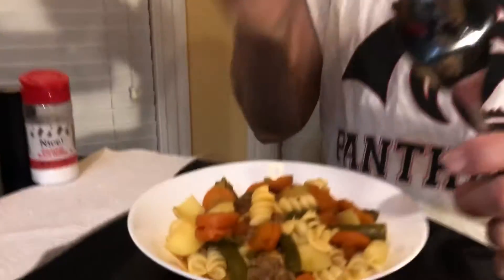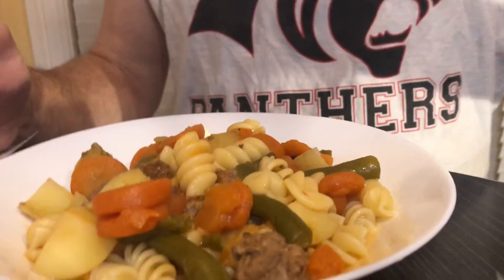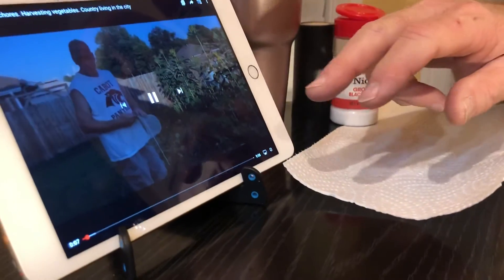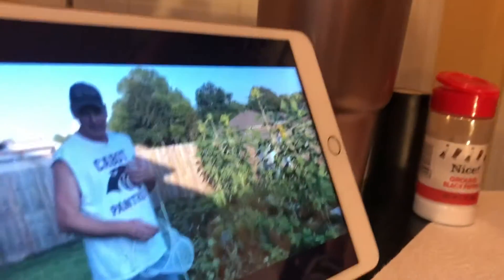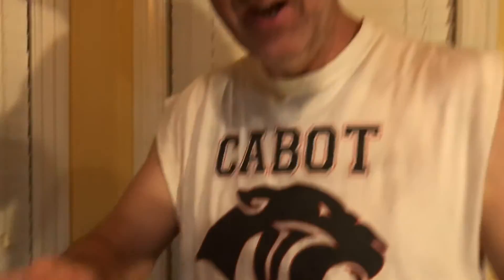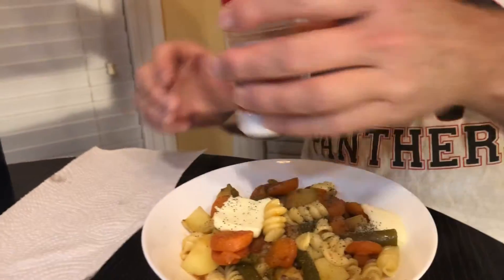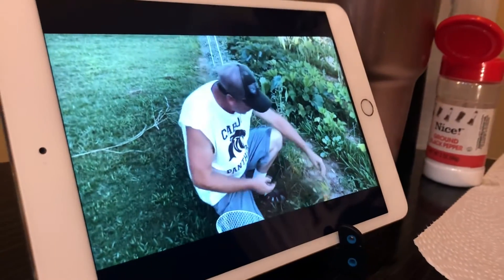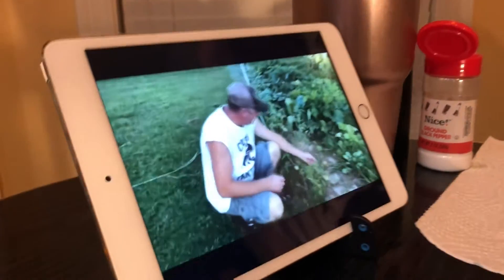Behind the scenes. My shadow & I Reviewing my YouTube videos while late night eating Hamburger Soup